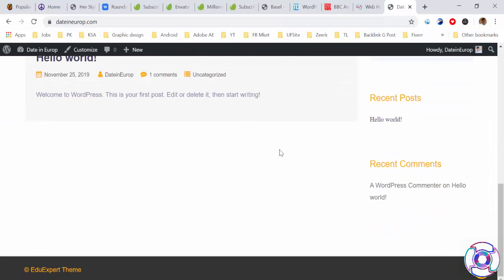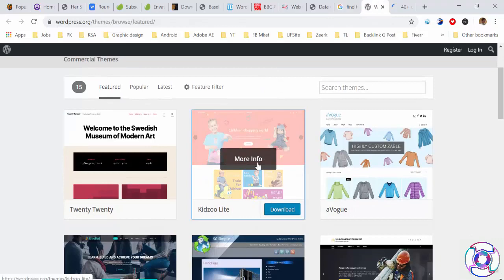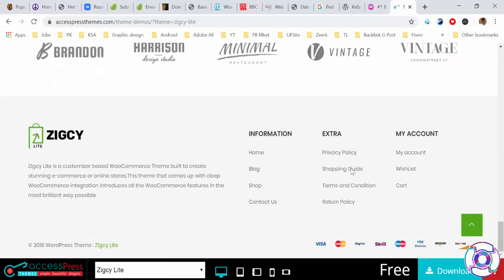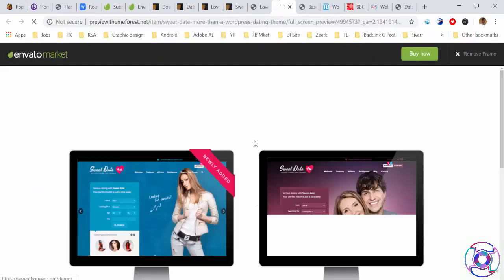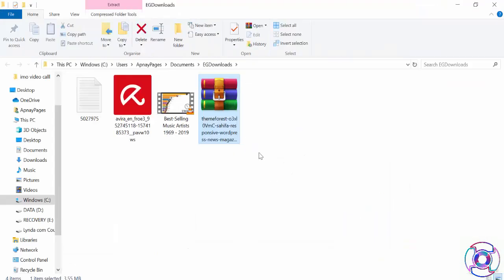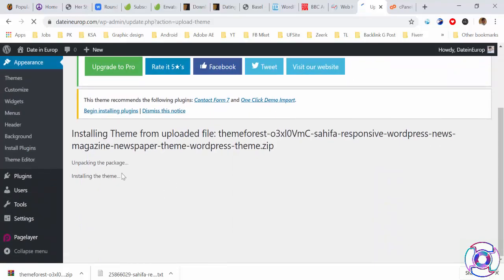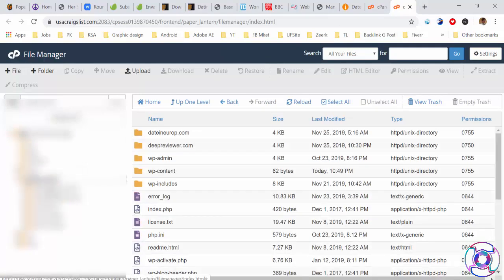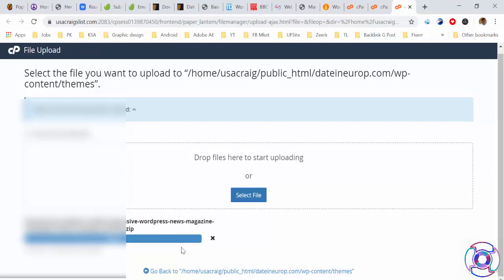4 Find Domain, Install WordPress and Theme Install Wordpress Theme